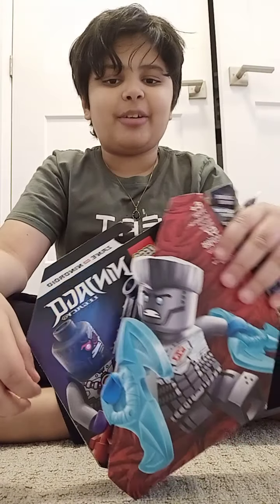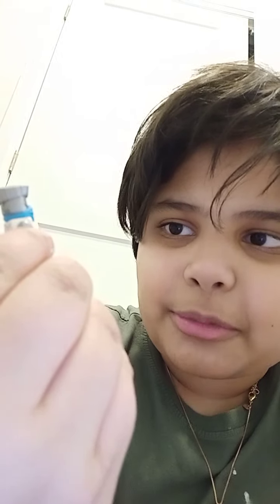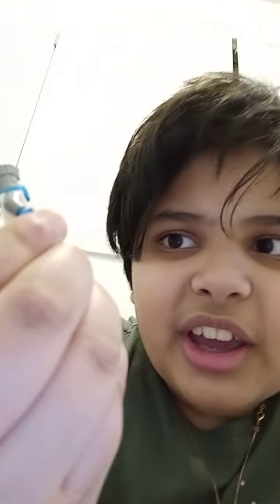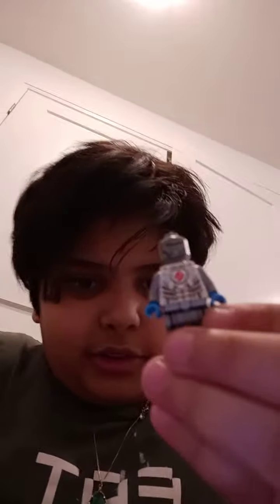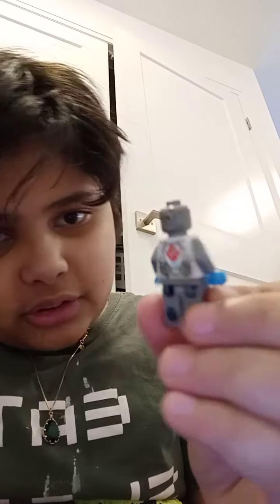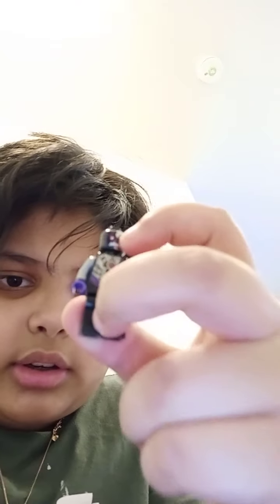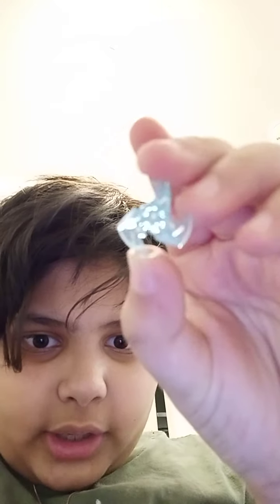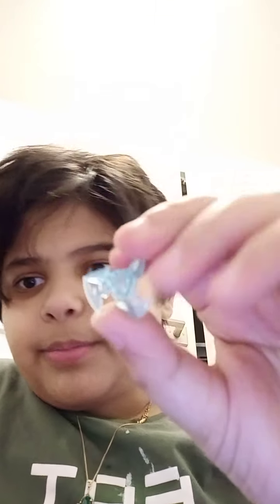Zane epic battle lego set PLEASE LOOK FOR PSRT TWO (I accidentally ended the video)